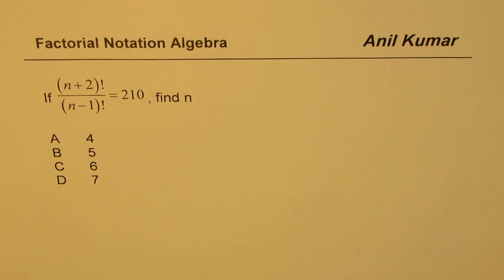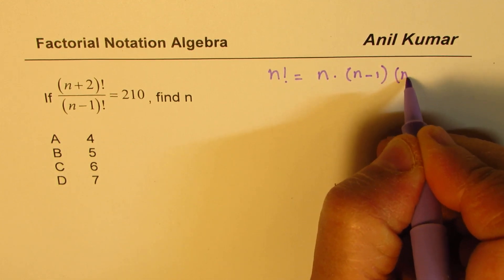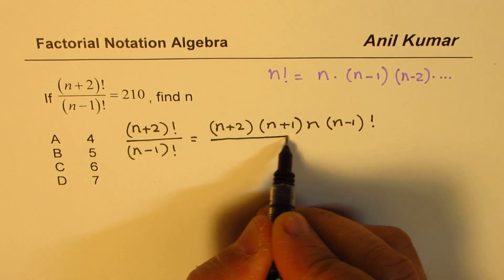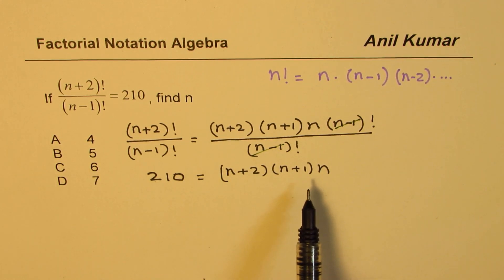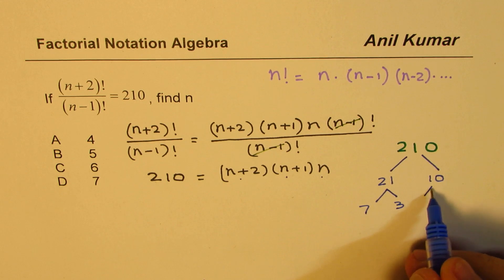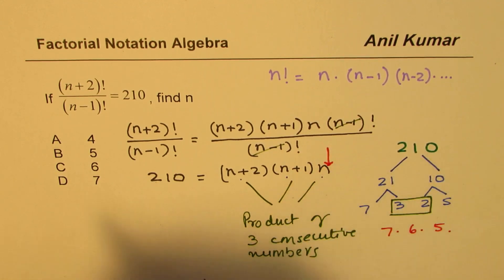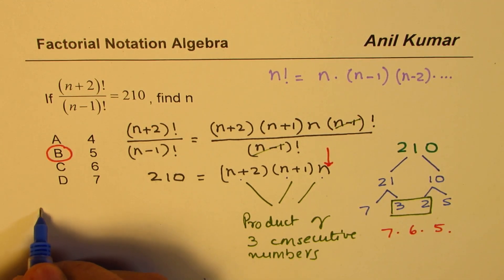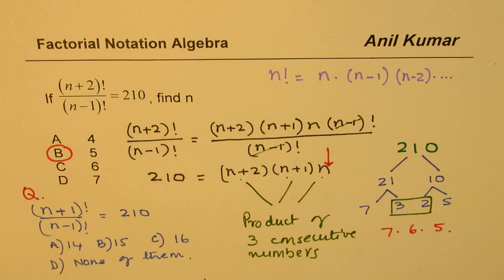Factorial Notation Algebra Find n if 210 = (n+2)!/((n-1)!